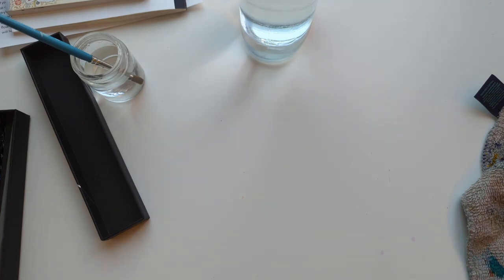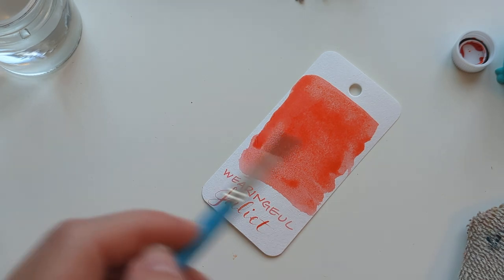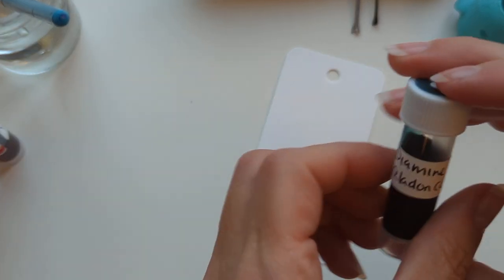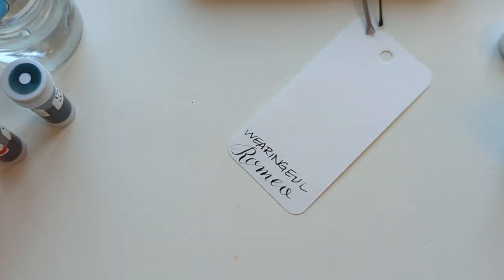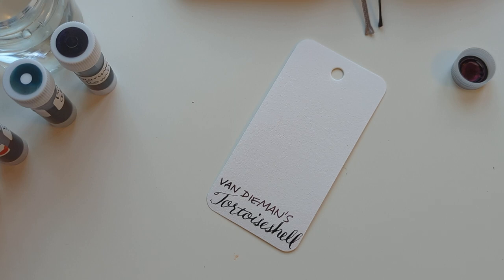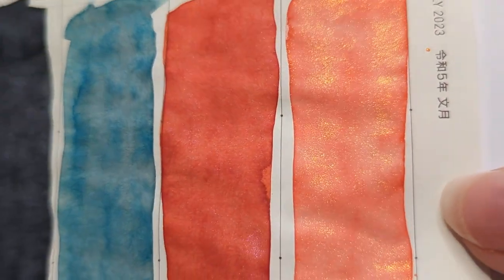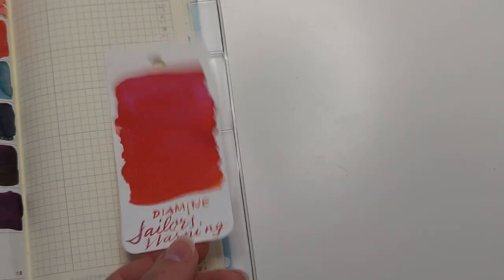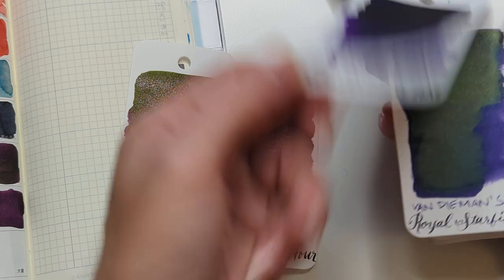Swatching Ink Samples - Ink from Manda!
Huge thanks to @inksplat for giving me these wonderful ink samples. I've already got one in a pen!
Here's a link to her swatch video for the Van Dieman's Feline collection, which is what I mentioned in the video.